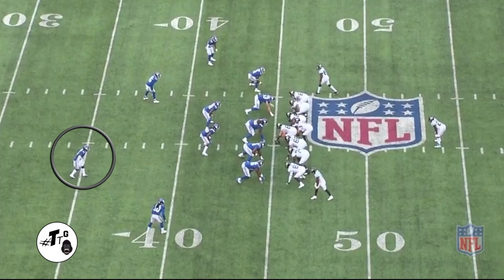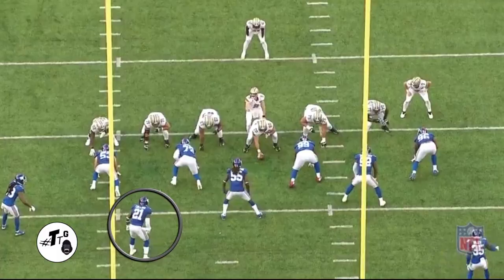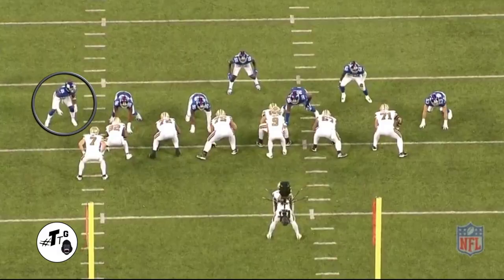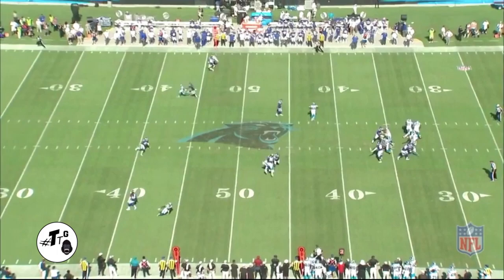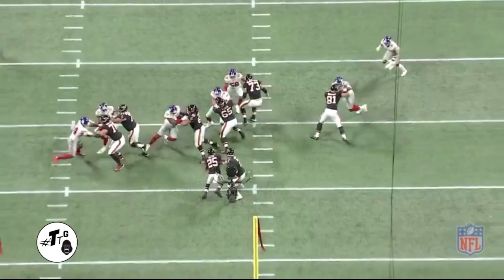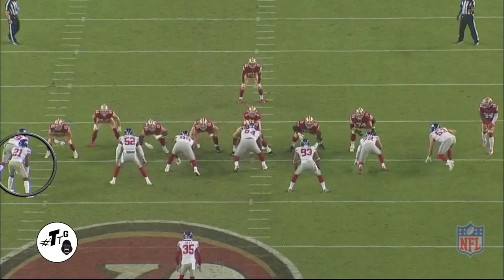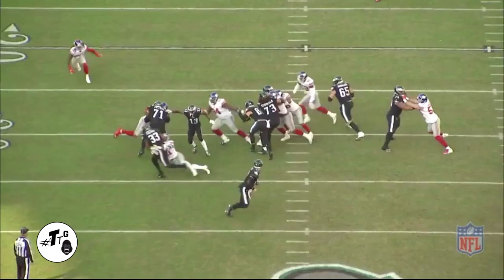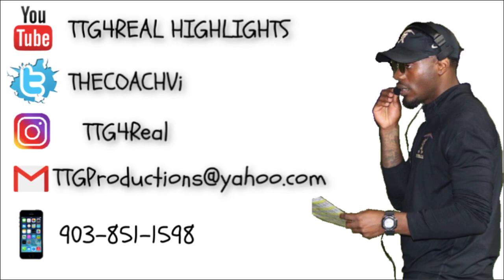Landon Collins 2018 Film Breakdown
During the offseason, Collins announced that he required surgery on his right forearm, and that he may have to miss part of the Giants training camp. Collins was part of trade rumors around the trade deadline, however he was not moved. In the team's week 13 win over the Chicago Bears, Collins suffered a partially torn rotator cuff, and was placed on injured reserve four days later after it was announced he would have surgery to repair it. He finished the season with 96 total tackles, four pass breakups, and a forced fumble playing and starting in 12 games